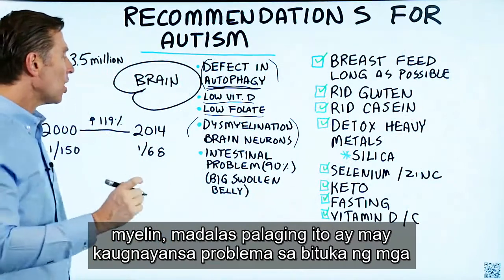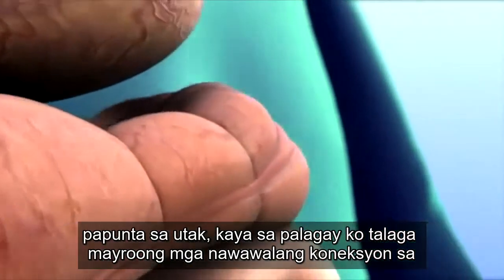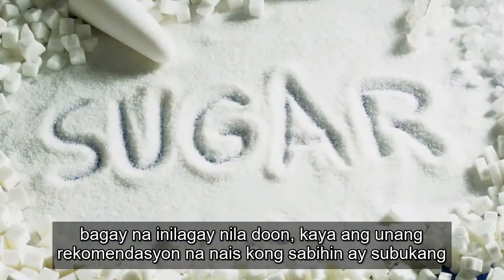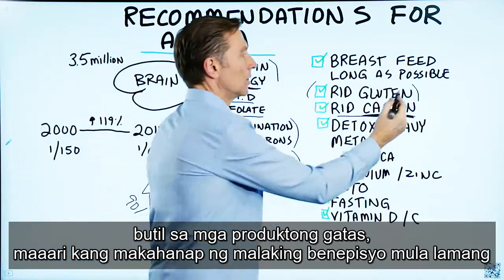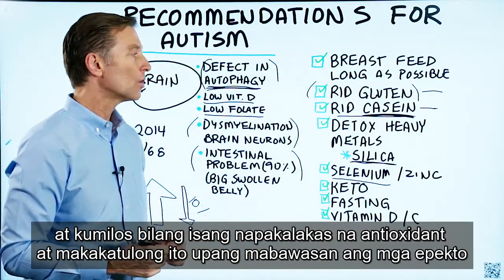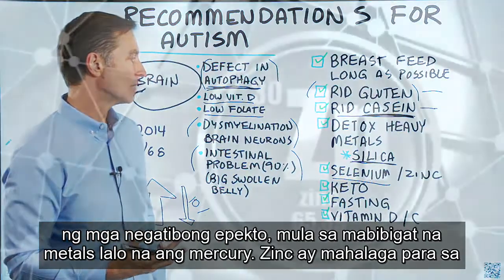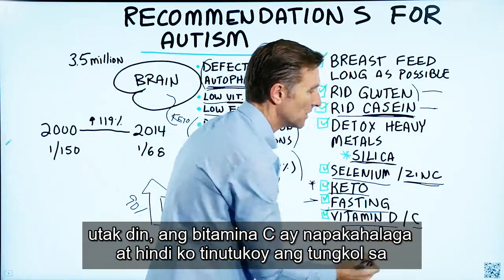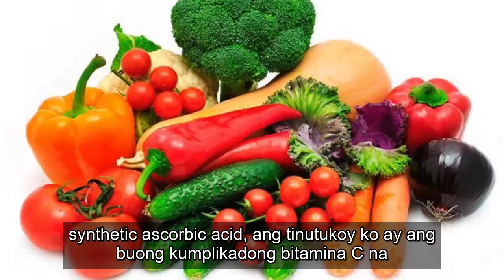8 Mga Rekumendasyon para sa Autism | Dr. Eric Berg Tagalog Sub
Maaaring gusto mong gumawa ng karagdagang pagsasaliksik at pag-isipang bigyan ang mga rekomendasyong ito para subukan ang autism.

 Mga Timestamp
 0:25 Ang autistic na utak
 1:48 Ang mga koneksyon ng utak at bituka
 2:27 Personal na mga rekomendasyon para sa autism

 Sa video na ito, pag-uusapan natin ang tungkol sa autism at kung ano sa palagay ko ang maaaring maging kapaki-pakinabang para sa mga batang may autism.

 Ano ang pagkakaiba sa isang autistic utak at isang normal na utak?

 • Mayroong isang depekto sa autophagy
 • Mababang bitaminang D
 • Mababang folate
 • Dysmyelination
 • Mga kaugnay na problema sa bituka (mayroong koneksyon sa pagitan ng digestive system at utak)

 Narito ang aking mga personal na opinyon at rekomendasyon para sa autism:

 • Breastfeed hangga't maaari
 • Tanggalin ang gluten mula sa diyeta
 • Alisin ang casein mula sa diyeta
 • Detox mabibigat na riles (silica ay maaaring maging isang mahusay na pagpipilian)
 • Selenium at Zinc
 • Malusog na keto (kasama ang mga exogenous ketone at MCT oil)
 • Pag-aayuno
 • Mga Bitaminang D at C

Dr. Eric Berg DC Bio:
Doktor Berg, 55 anyos, ay isang kiropraktor na eksperto sa Healthy Ketosis at Intermittent Fasting. Siya ang may-akda ng isa sa pinakamabentang libro na "The Healthy Keto Plan", at ang Direktor ng Dr. Berg Nutritionals. Sa pamamagitan ng social media, siya ay nag bibigay kaalaman at edukasyon tungkol sa pangkalusugan.

Salamat sa panonood! Gamitin ang impormasyong ito para sa karagdagang pagsasaliksik sa aking personal na mga rekomendasyon para sa autism.